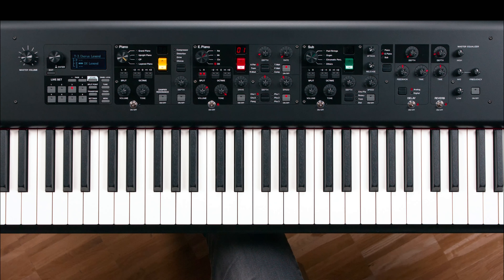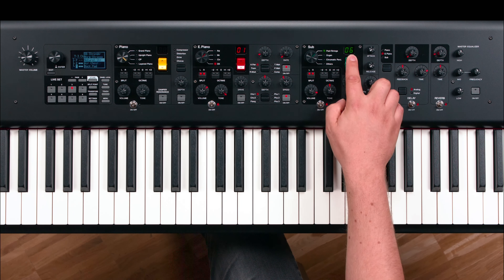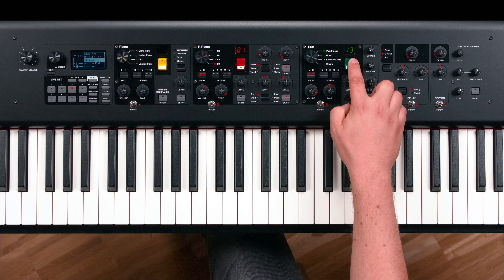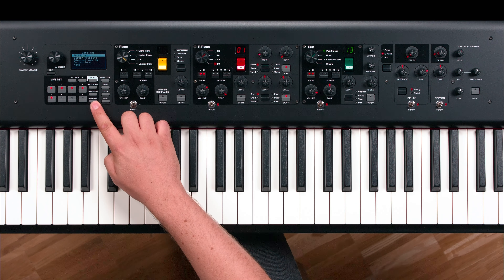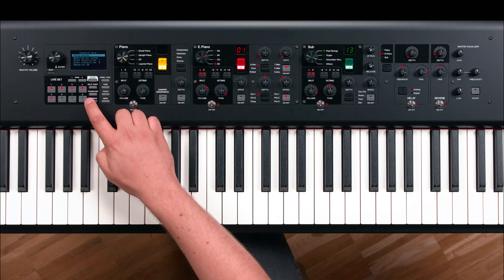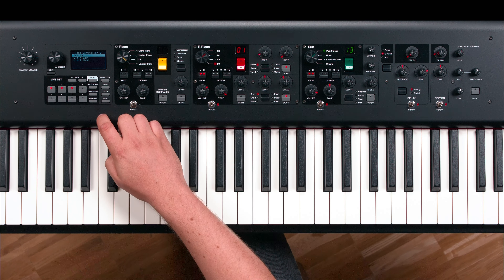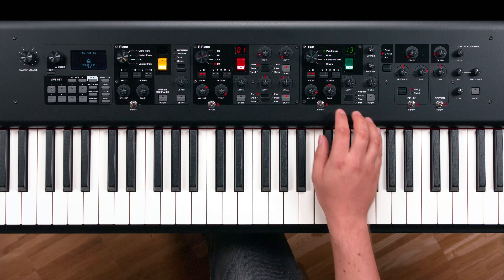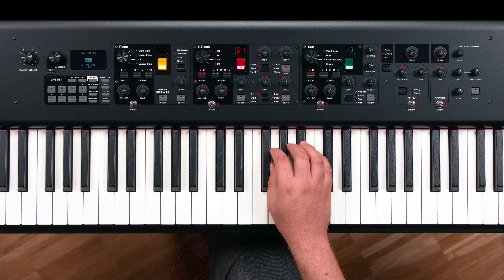Yamaha | CP88/73 Tips | Change Sound Layer Volume Using Expression Pedal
Learn how to use the expression pedal to change the volumes of individual voices.